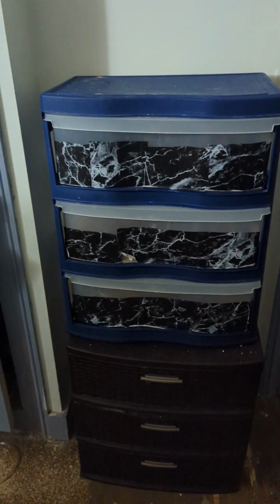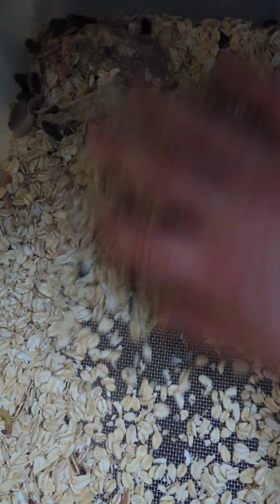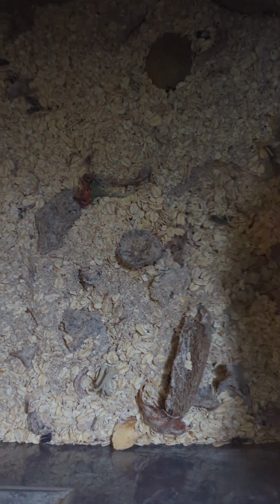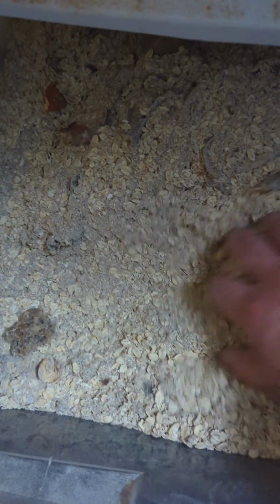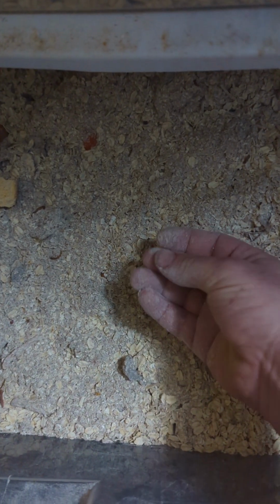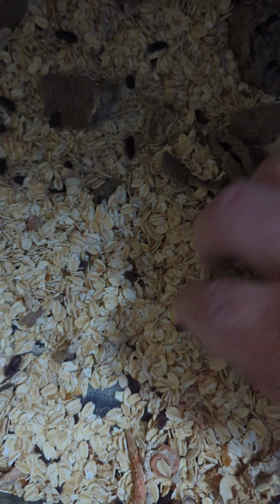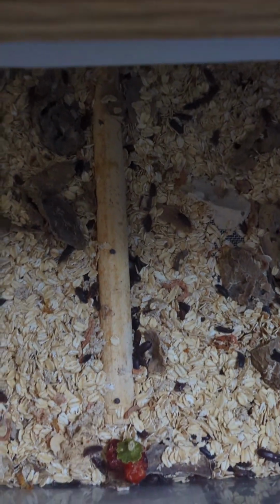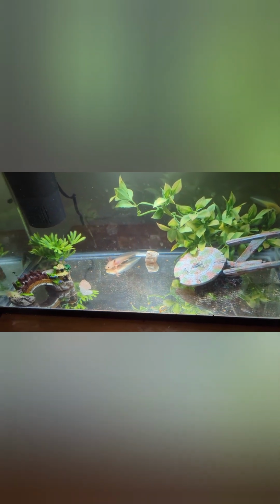Introducing our axolotls, and our new mealworm colonies!!